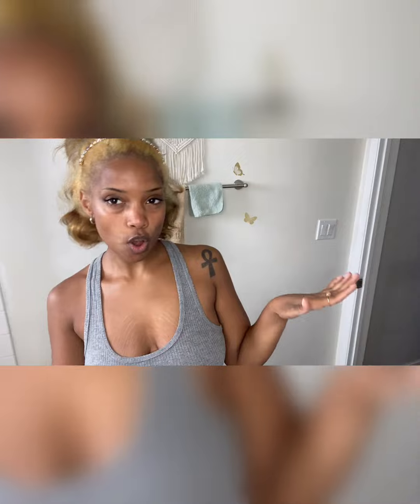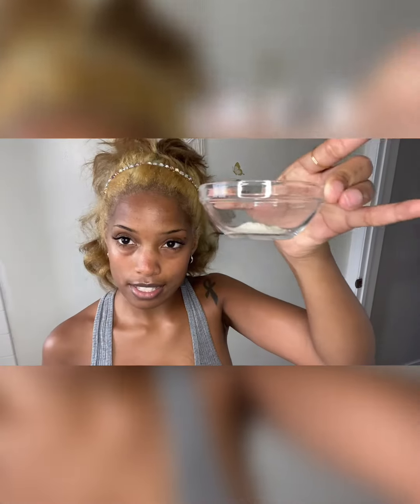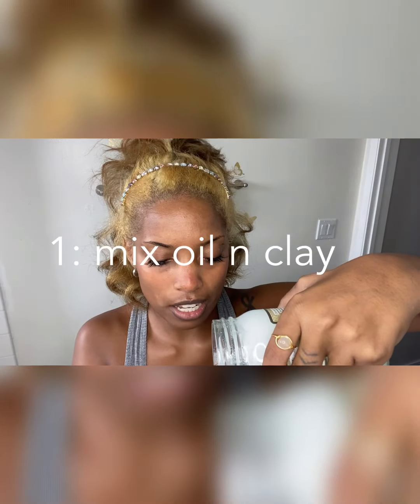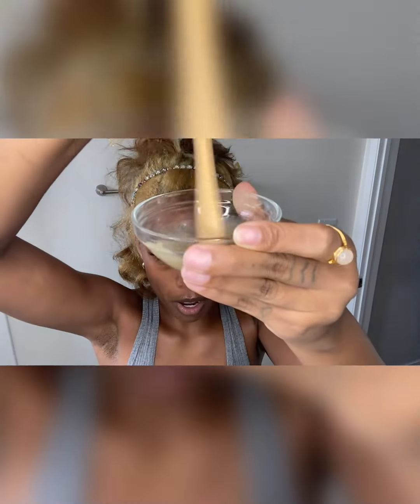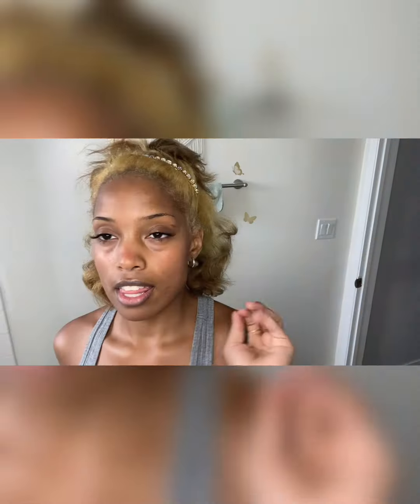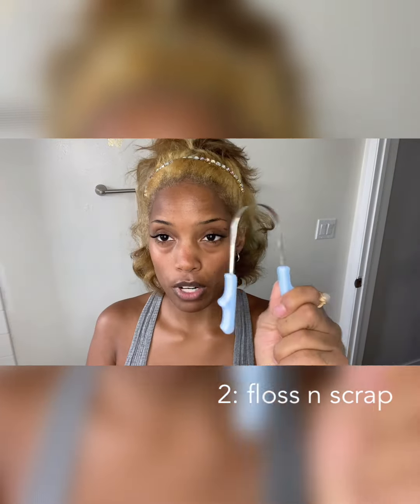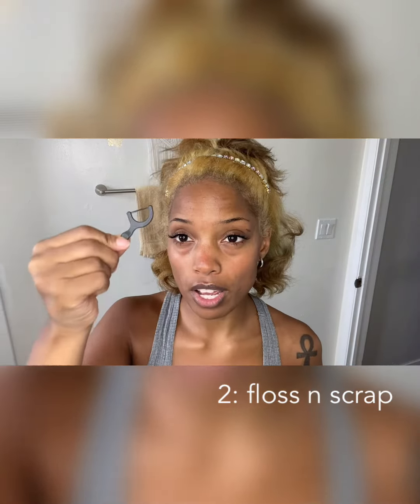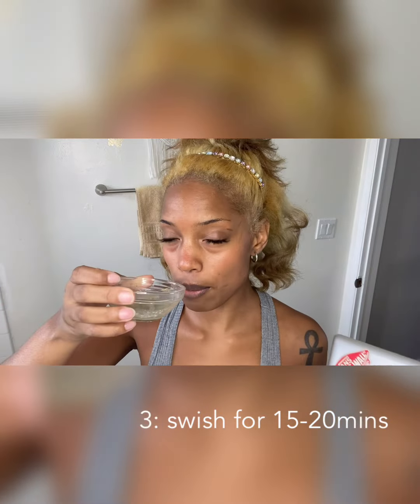Healthiest TEETH Hack! Reverse cavities 🦷🪥